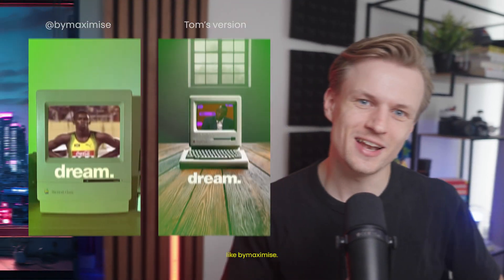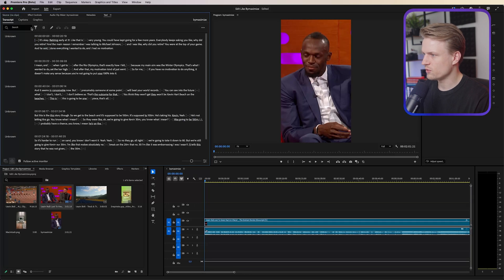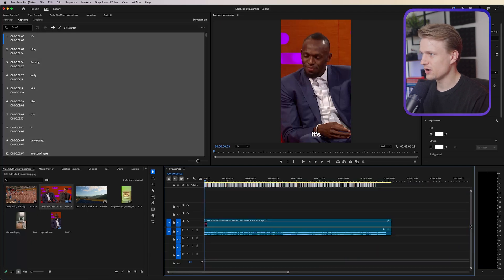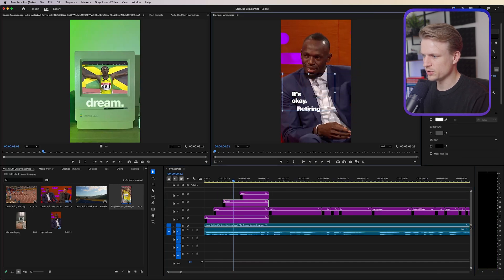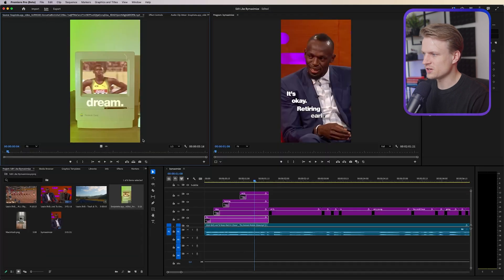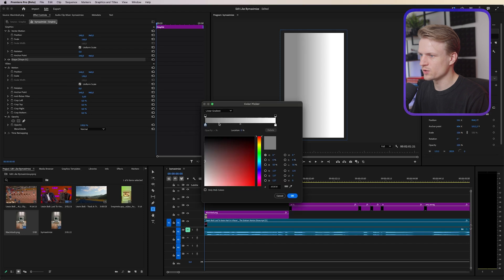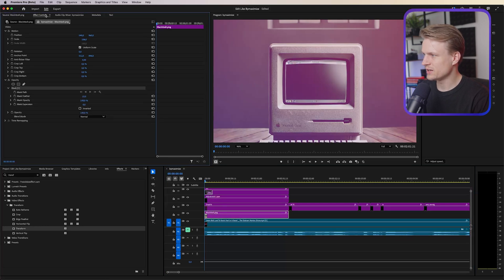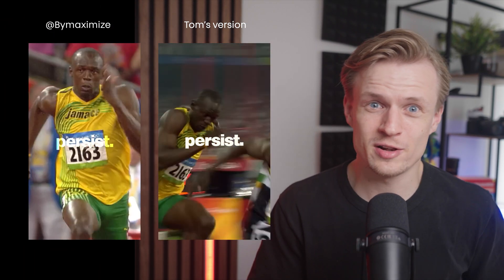Edit Like Bymaximise (Viral Instagram Reels Tutorial)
In this tutorial I will show you how to create and edit Viral Insta reels like bymaximise, comma.vision and elevenstoic using Premiere Pro.

I created a Template for this style that you get when you join the Social Creator Club (Pro), you also get exclusive templates/project files, in depth video lessons, live Q&A, Custom Plugins & potential clients